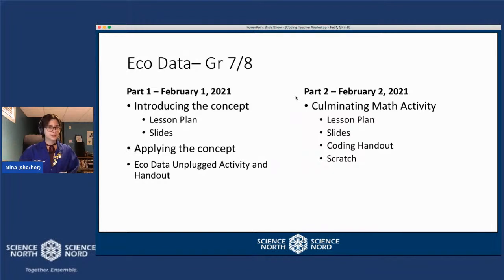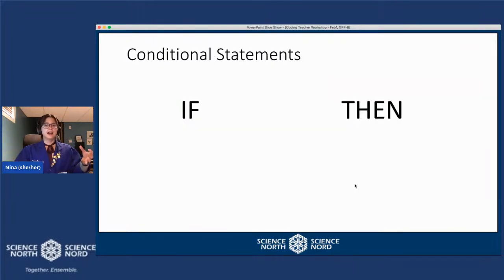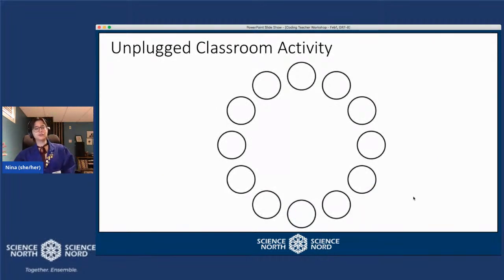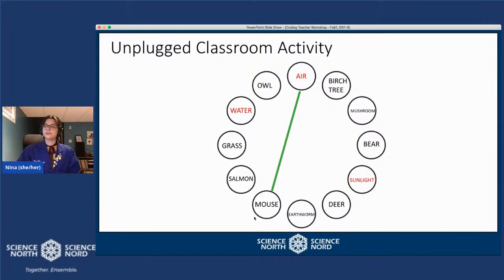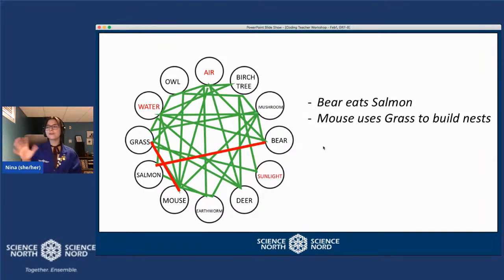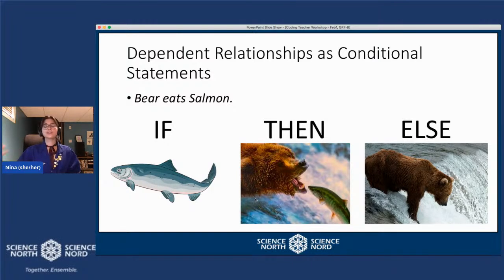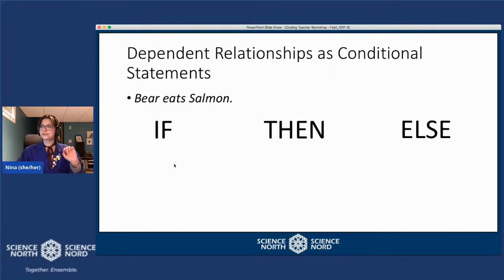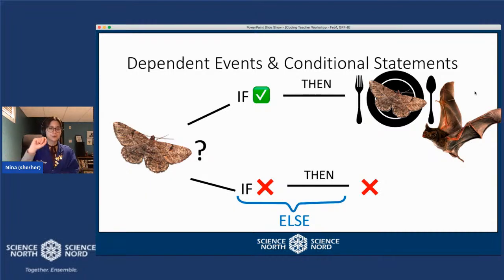Coding Series: Eco Data Part 1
Through hands-on and coding activities, students will work with data to investigate independent and dependent events and correlations. They will use these concepts to code a program in Scratch that models interactions in the environment using data inputs. Students will practice using loops, conditional statements, and variables to build and modify their code.